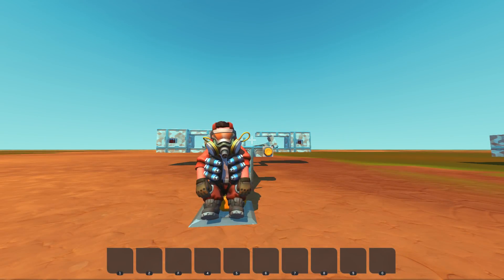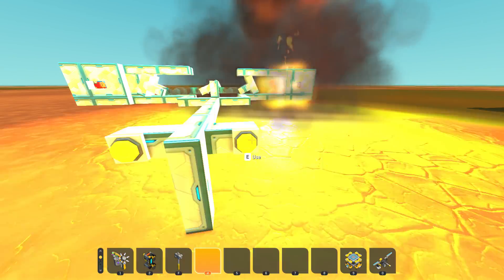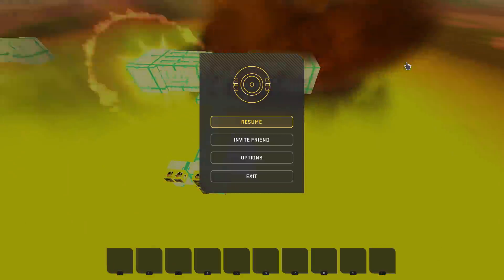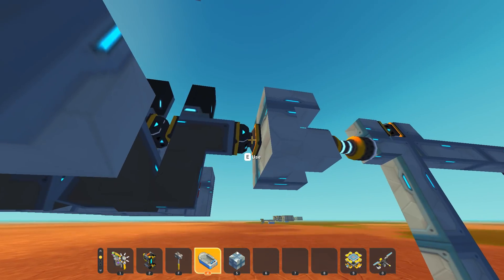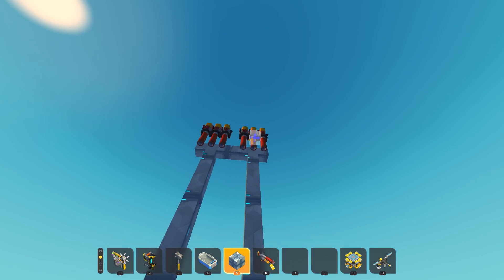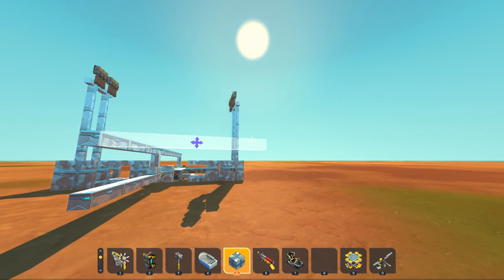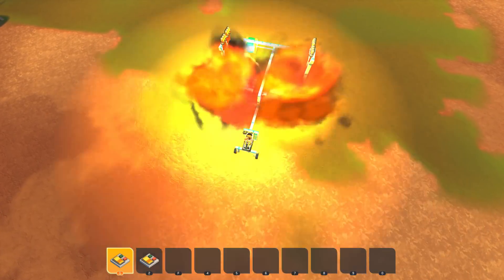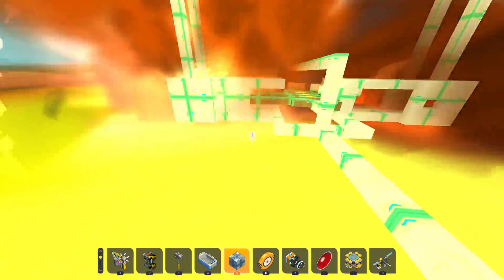I Built an Explosive Powered Engine! (Scrap Mechanic Gameplay)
Back again with more Scrap Mechanic! Today we are looking at an explosive powered engine! This is another one of those projects that has been long suggested and recommended so I finally decided to take a crack at turning explosive power into rotational motion!